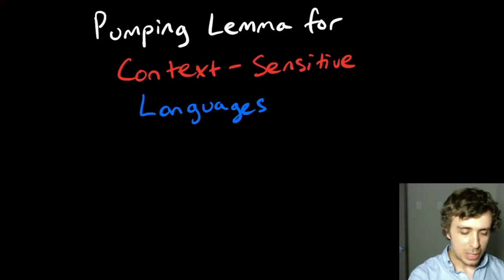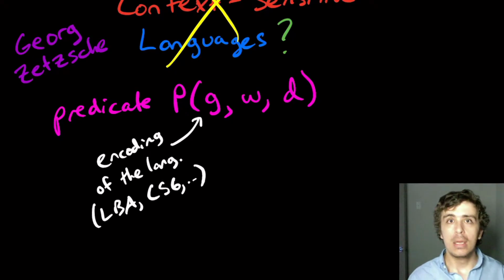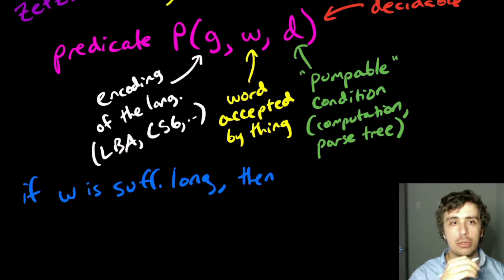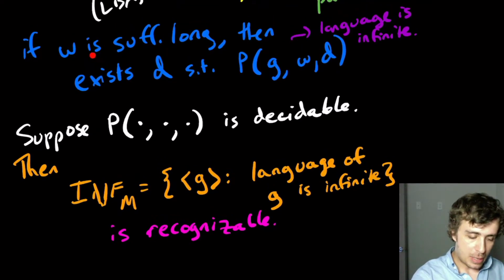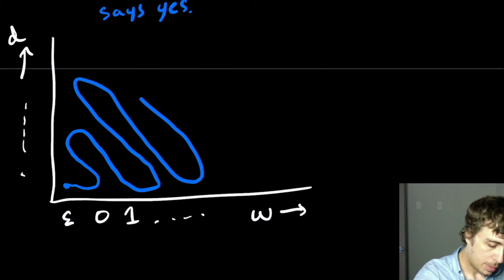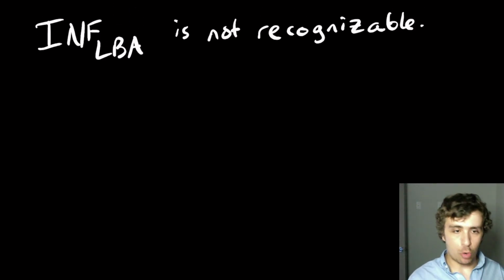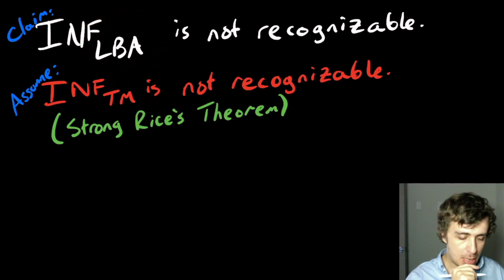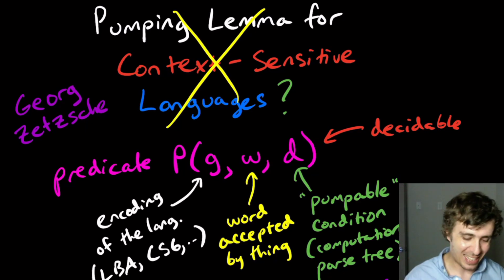Why There's (Likely) No Pumping Lemma for Context-Sensitive Languages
Here we give an involved proof to give strong evidence that there is no "pumping lemma for context-sensitive languages." The idea is that if there is one, then one can show that the "infinity" problem for that model is recognizable, but this is impossible for CSLs because that problem is unrecognizable (as we prove with linear bounded automata).

Timeline:
0:00 - Intro
1:20 - What does a "pumping lemma" mean?
6:45 - If the predicate exists, then Infinity Problem is recognizable
13:43 - Infinity Problem for LBAs is not recognizable